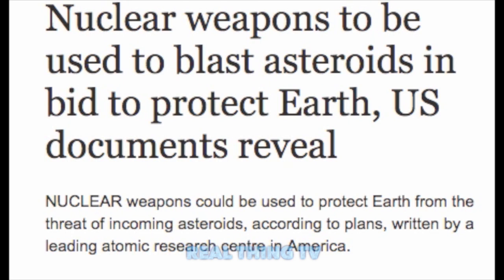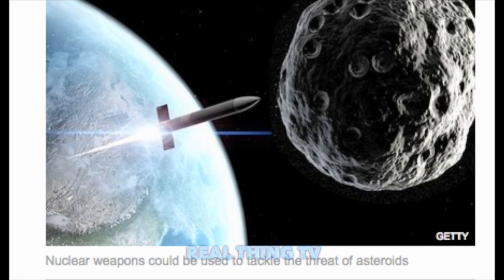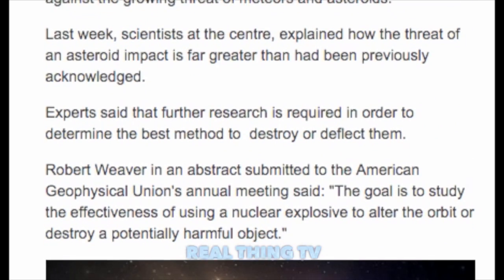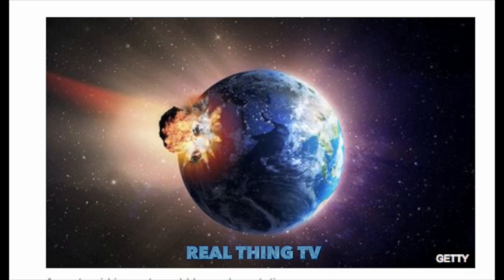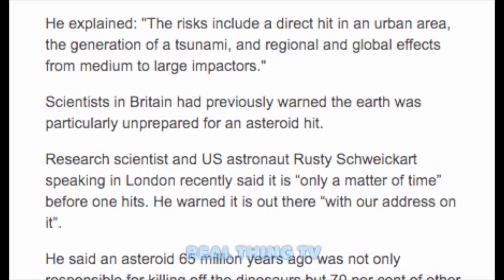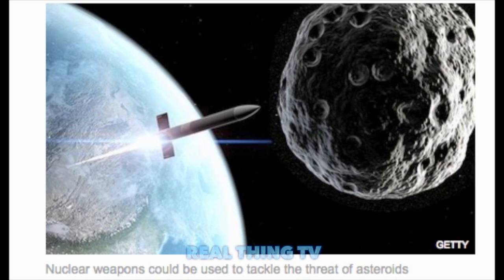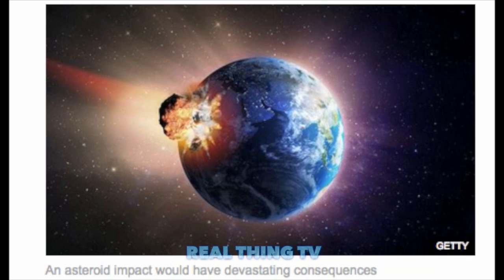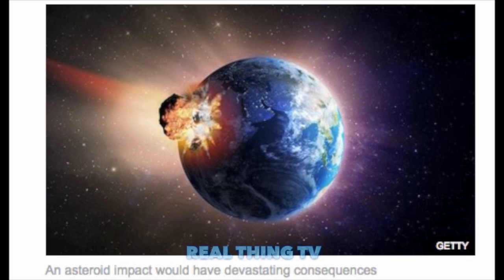Nuclear weapons to be used to blast asteroids in bid to protect Earth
Nuclear weapons to be used to blast asteroids in bid to protect Earth, US documents reveal.
In documents developed by Los Alamos atomic weapons centre in New Mexico, nuclear missiles are cited as our only defence against the growing threat of meteors and asteroids.

NUCLEAR weapons could be used to protect Earth from the threat of incoming asteroids, according to plans, written by a leading atomic research centre in America.

Last week, scientists at the centre, explained how the threat of an asteroid impact is far greater than had been previously acknowledged.

Experts said that further research is required in order to determine the best method to  destroy or deflect them.

Robert Weaver in an abstract submitted to the American Geophysical Union's annual meeting said: "The goal is to study the effectiveness of using a nuclear explosive to alter the orbit or destroy a potentially harmful object.Weaver told the Sunday Times, that a large impact could be "disastrous."

He explained: "The risks include a direct hit in an urban area, the generation of a tsunami, and regional and global effects from medium to large impactors."

Scientists in Britain had previously warned the earth was particularly unprepared for an asteroid hit.

Research scientist and US astronaut Rusty Schweickart speaking in London recently said it is “only a matter of time” before one hits. He warned it is out there “with our address on it”.

He said an asteroid 65 million years ago was not only responsible for killing off the dinosaurs but 70 per cent of other species on the planet.